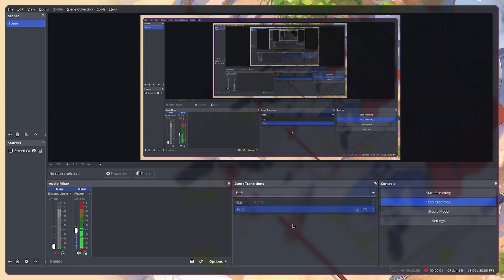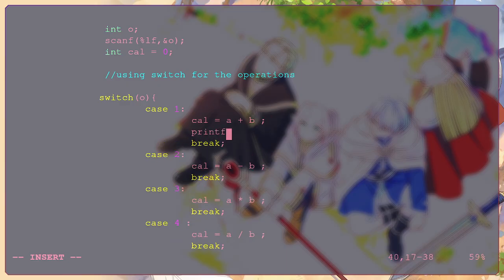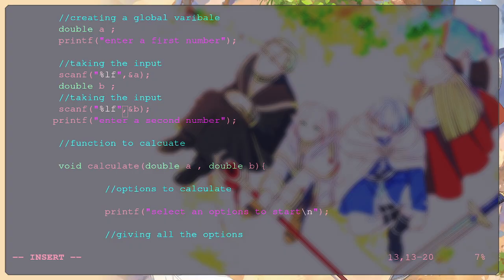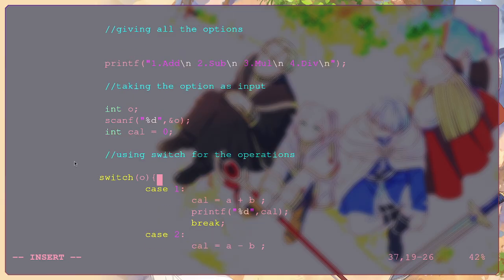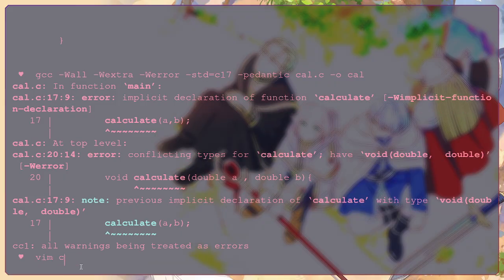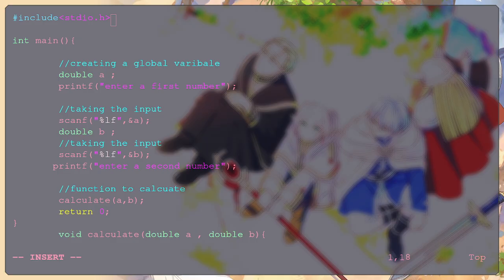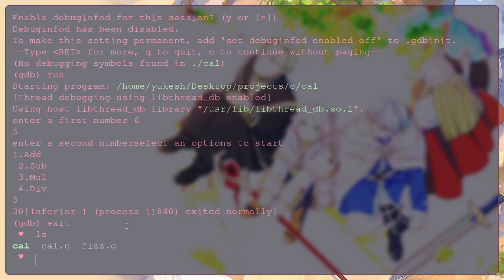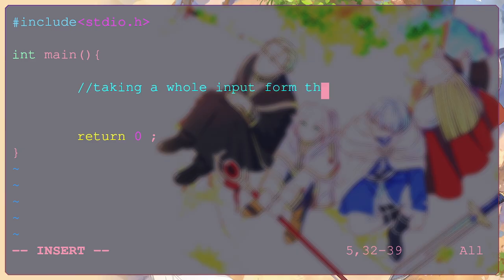Creating a CLI calculator in c